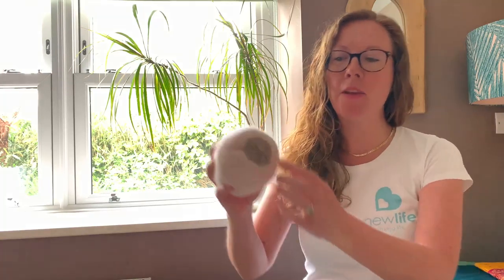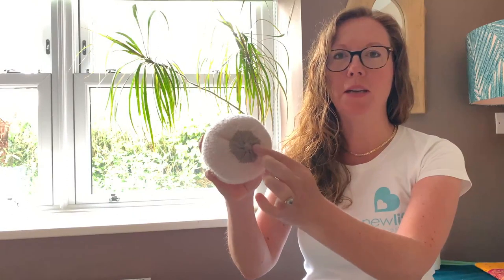New Life session 5 An introduction to feeding your baby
This session explores some of the things you need to think about feeding a newborn:
* A look at breastfeeding guidance
* How to recognise a good latch
* How to recognise your baby is getting enough milk
* How to cope with common breastfeeding issues
* Goal setting
* Bottle feeding: How to avoid over feeding your baby
* An introduction to formula feeding
* Sterilising